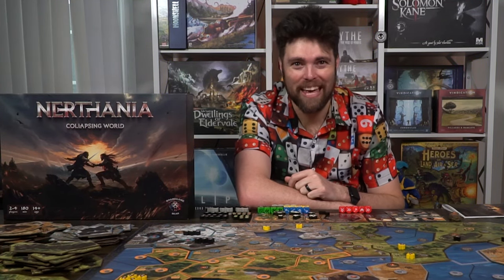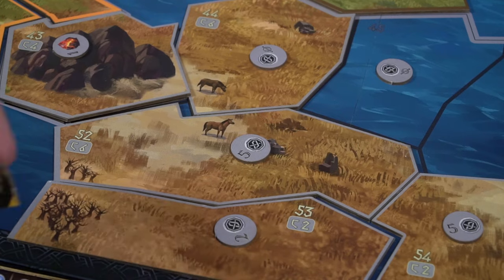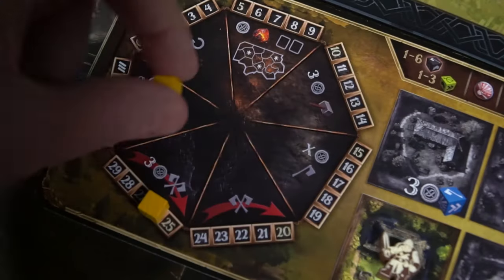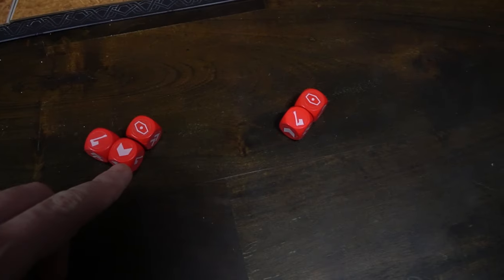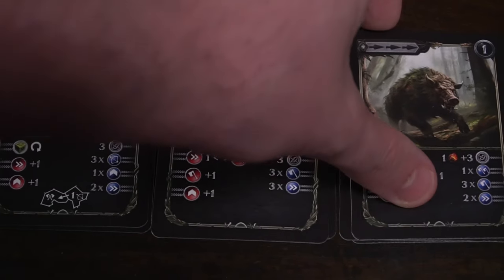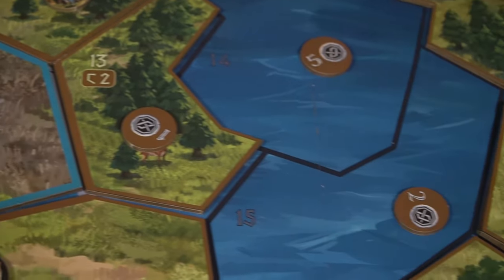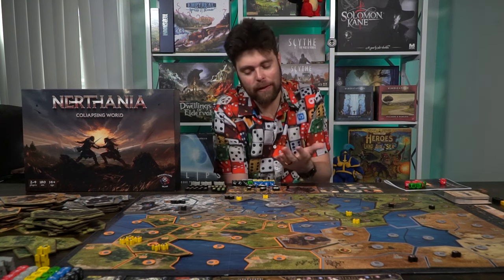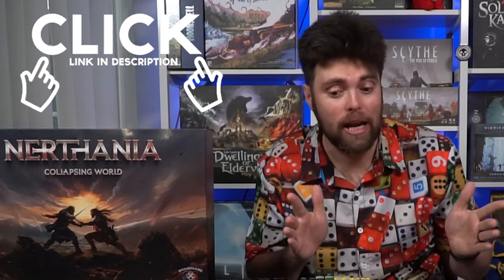Nerthania: Collapsing World - Board Game Review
Nerthania Collapsing World Review by Unfiltered Gamer